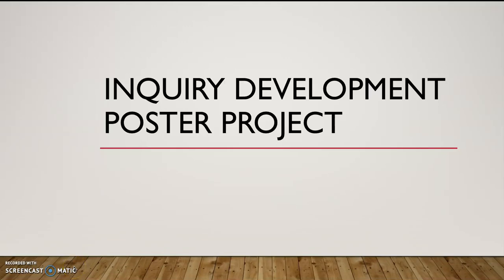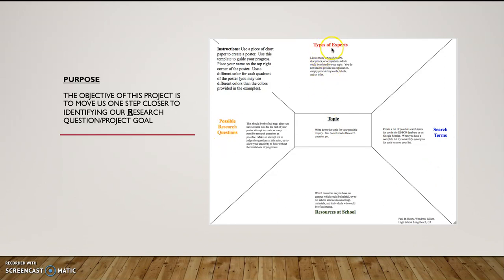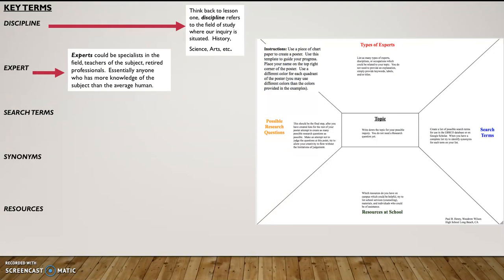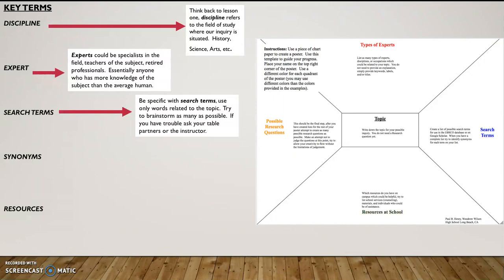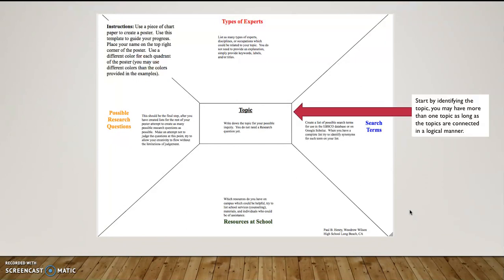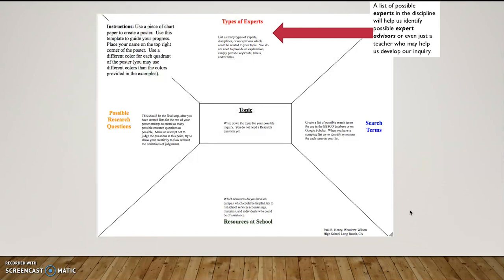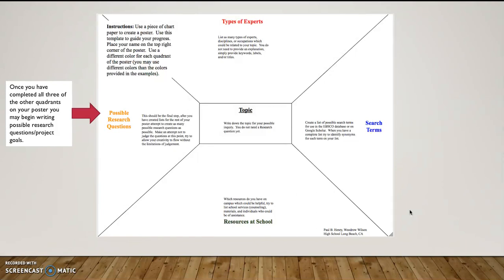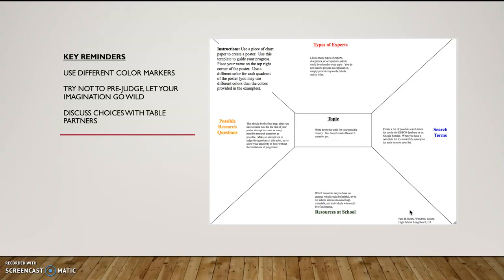Inquiry Development Poster Project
Once you have a topic selected this activity will help you plan out the next stage by helping you identify experts, resources, and questions as you move closer to creating a research question/project goal.